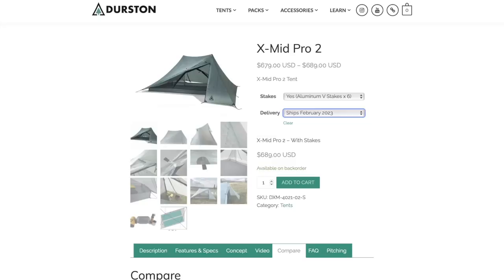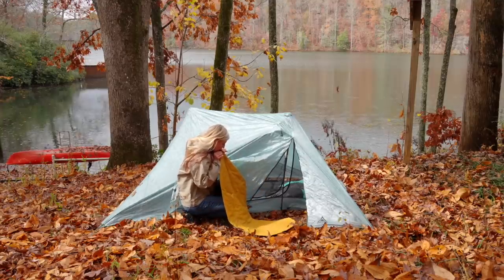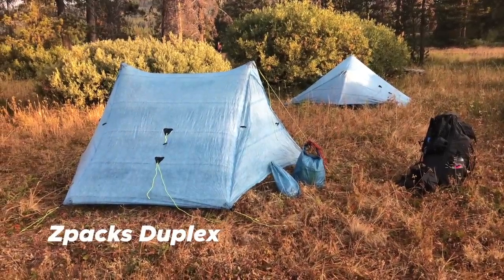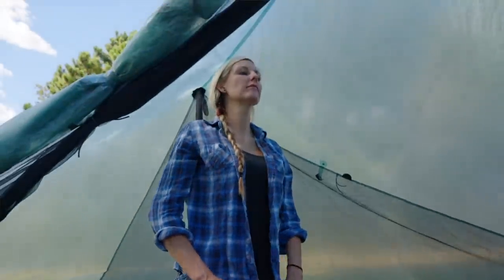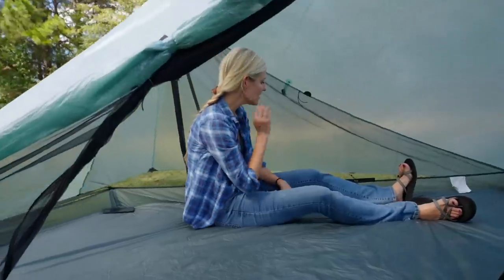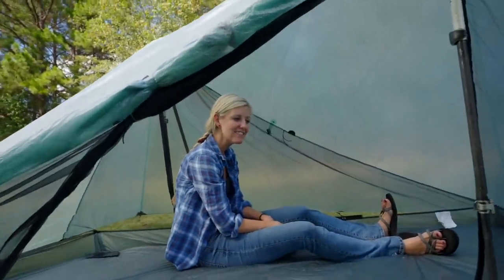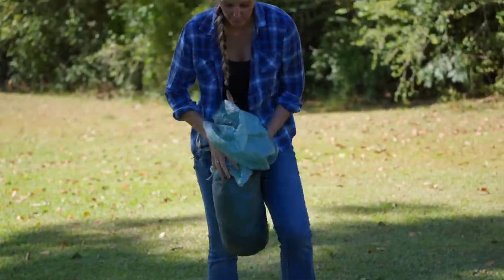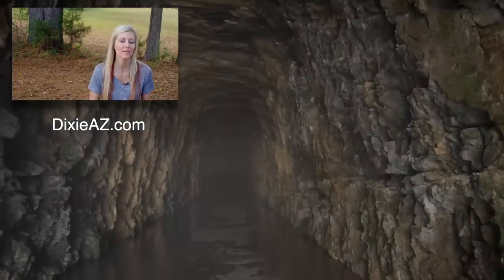This Could Be The 1st Tent In OVER 5 YEARS I'd Pick Over The ZPACKS Duplex(L) - DURSTON XMID PRO 2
00:00 Hey Y'all
00:46 Features
03:01 Weight and Price
04:30 Pros
07:11 Cons
09:59 Summing It All Up